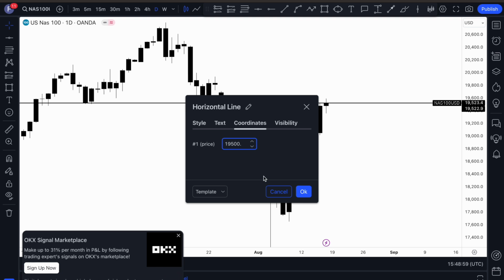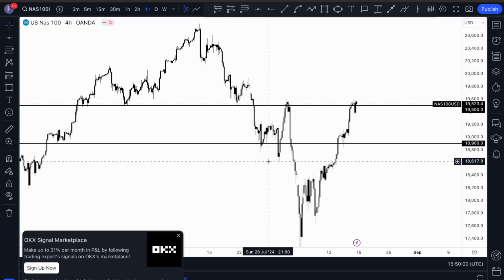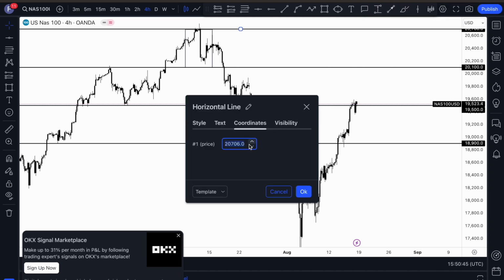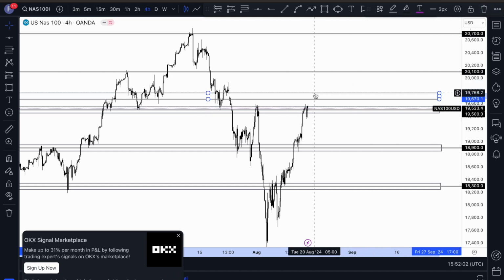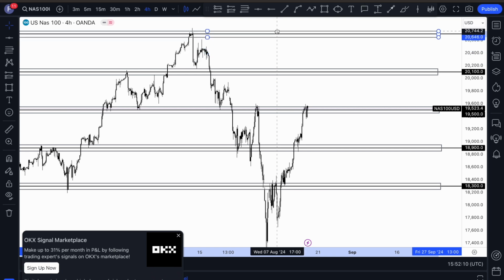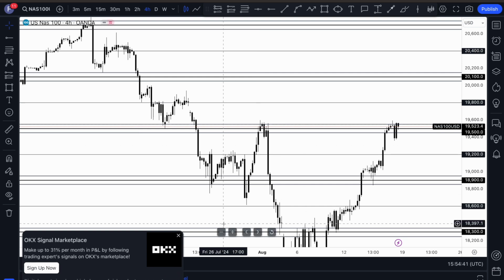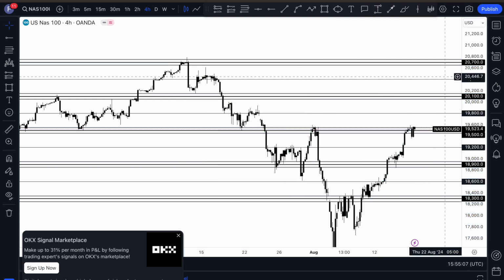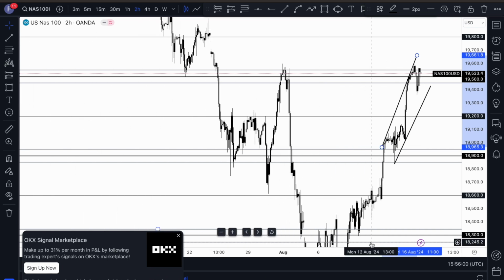NASDAQ Market Breakdown